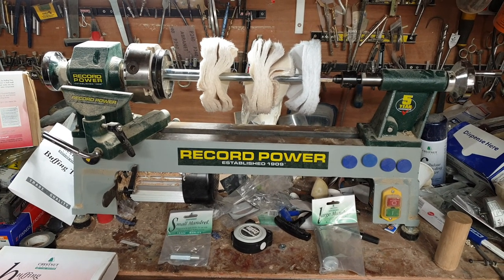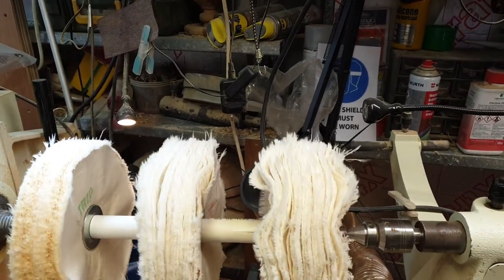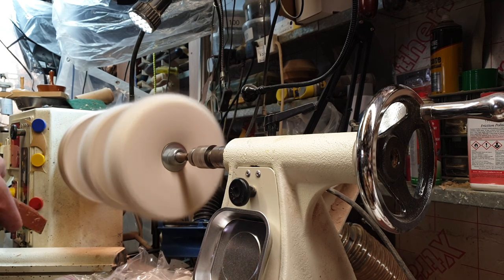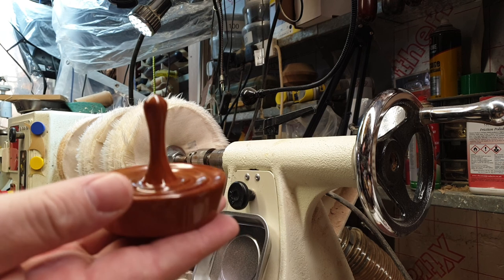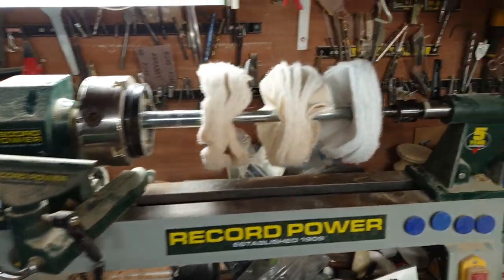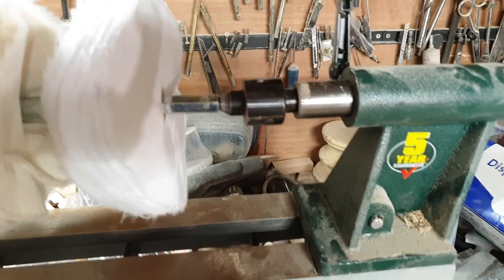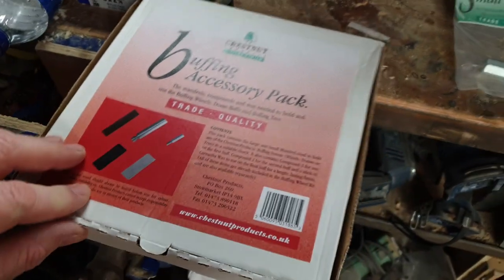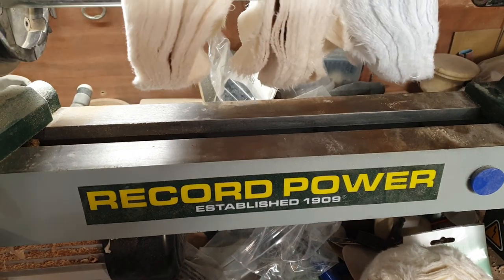Chestnut Buffing Tree v Beall Buffing System Part 1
I had a few questions about the Chestnut Buffing Tree System so I thought I'd do a few quick videos to show the setup of the Beall System which I have been using vs the Chestnut System which I am now stocking.

Video 1, Video no 2 to follow.

As soon as the camera is switched on, I forget how to speak so please forgive the amateur nature of the videos.

The Beall System is obviously more expensive and harder to find these days. The Chestnut System is a good place to start.

This is not meant to be an in-depth user guide, just a quick look at the set-up and use of the 2 systems which might aid you in purchasing a polishing system.